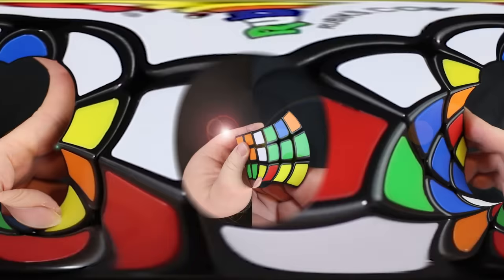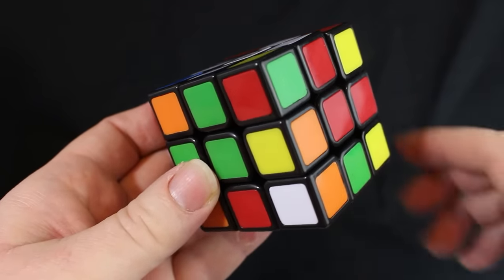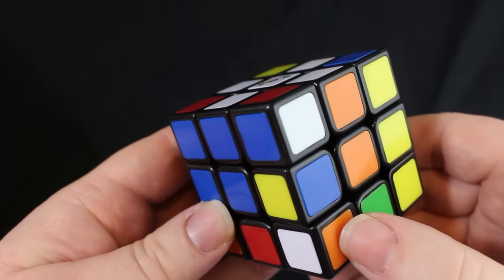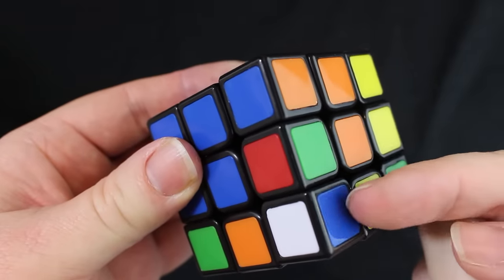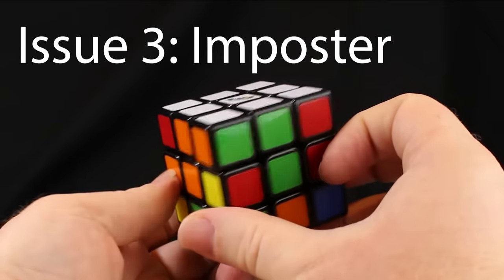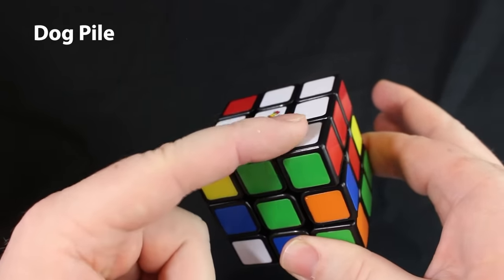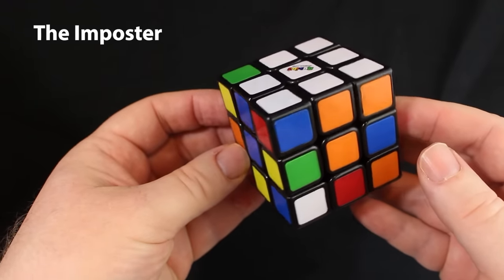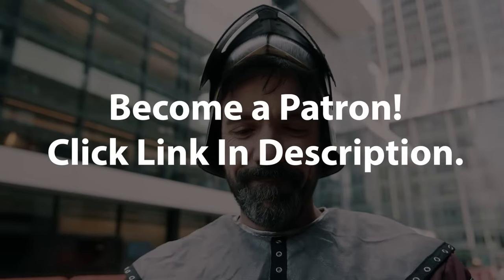Easiest Solve for Rubik's Cube | Step 3 | Beginners Guide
This is Step 3 of solving the Rubik's cube. (Below you'll find links to all the steps and other helpful things).

0:00 Intro
0:10 Lost Dogs Story
0:41 [Secret Question]
1:04 Solving Step 3
5:51 ISSUES Summary
6:18 ISSUE: Top Dog (dog on top layer)
7:23 ISSUE: Dog Pile (dog on very bottom)
8:25 ISSUE: Imposter (side colors wrong)
10:14 Goal/Challenge
10:59 Example 2: Solving Step 3

Click the heart/$ near this description.

*BUY A CUBE!*
1x1 Cube
2x2 Cube
3X3 Cube
4x4 Cube
5x5 Cube